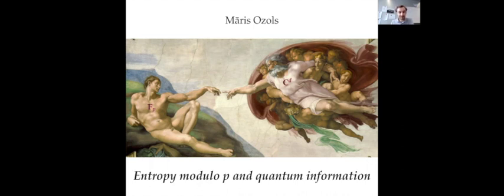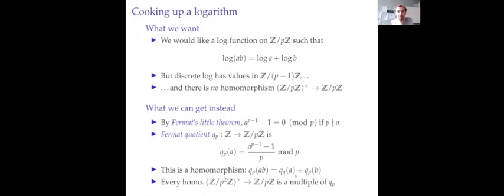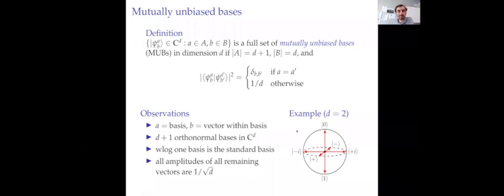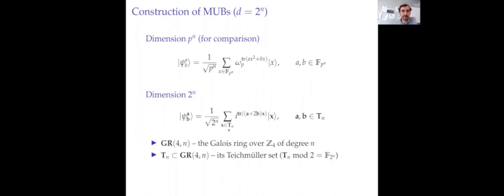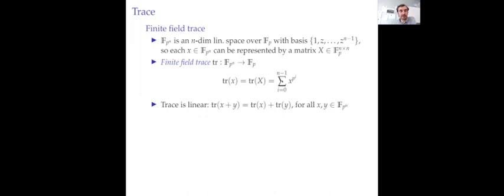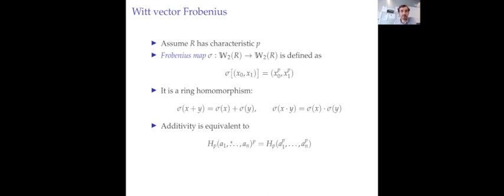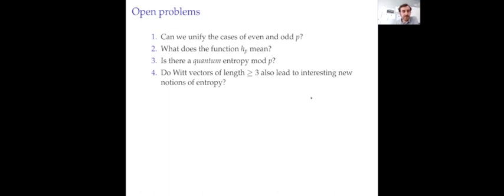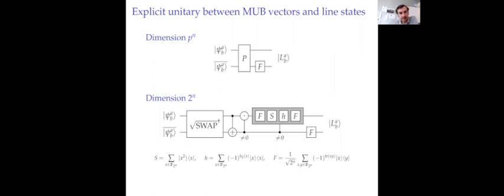Maris Ozols (QuSoft)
Title: Entropy modulo p and quantum information

Abstract: Tom Leinster recently introduced a curious notion of entropy modulo p While entropy has a certain meaning in information theory and physics, mathematically it is simply a function with certain properties. Stating these as axioms, the function is unique. Surprisingly, Leinster shows that a function obeying the same axioms can also be found for "probability distributions" over a finite field, and this function is unique too.

In quantum information, mutually unbiased bases is an important set of measurements and an example of a quantum design. While in odd prime power dimensions their construction is based on a finite field, in dimension 2^n it relies on an unpleasant Galois ring. I will replace this ring by length-2 Witt vectors whose arithmetic involves only finite field operations and Leinster's entropy mod 2. This expresses qubit mutually unbiased bases entirely in terms of a finite field and allows deriving an explicit unitary correspondence between them and the affine plane over this field.

This talk is based on joint work with Harry Buhrman and Peter Bruin.